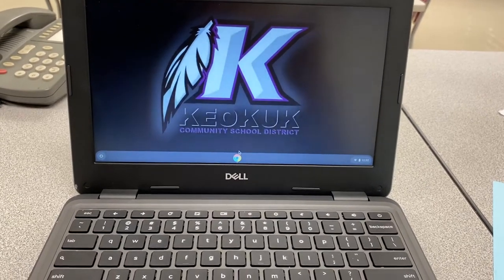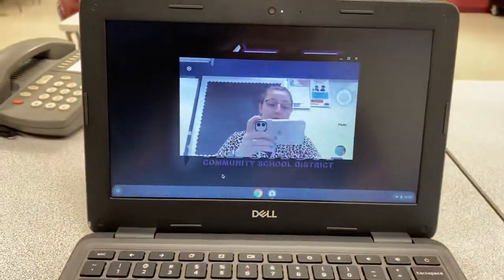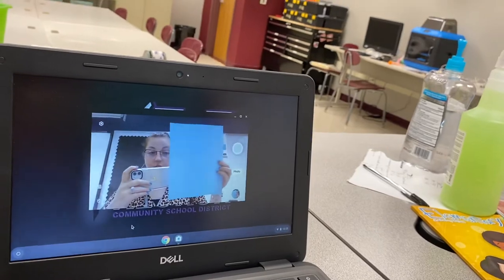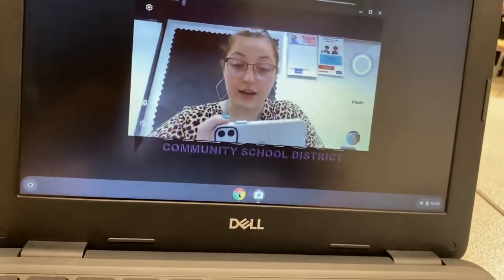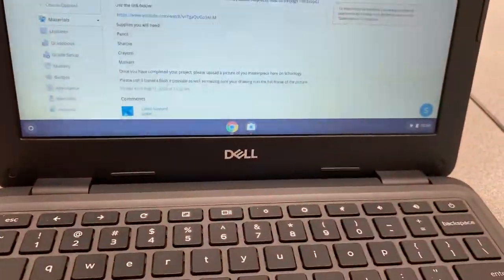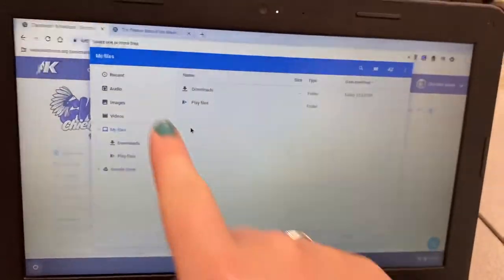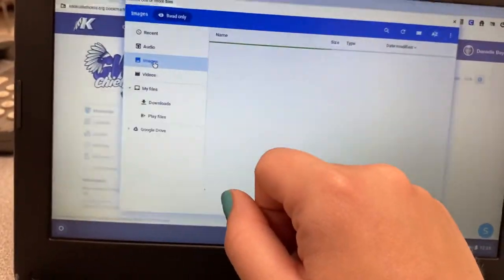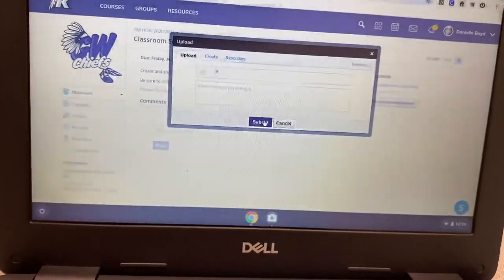How to take a photo and upload to schoology!